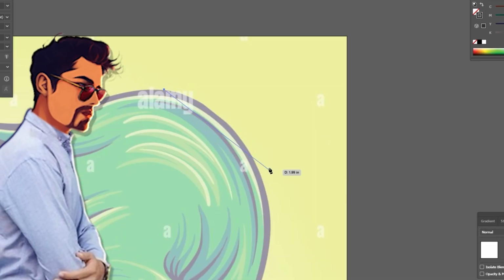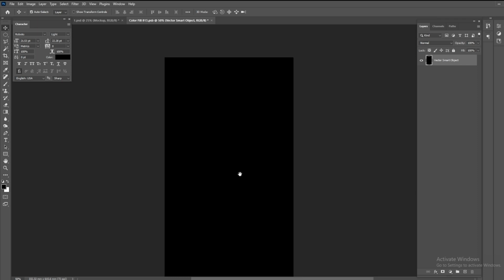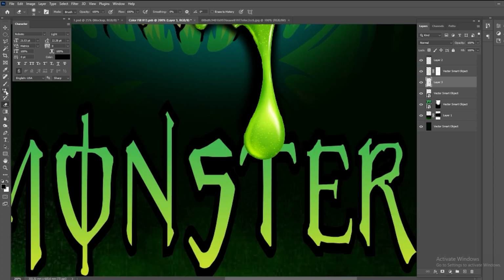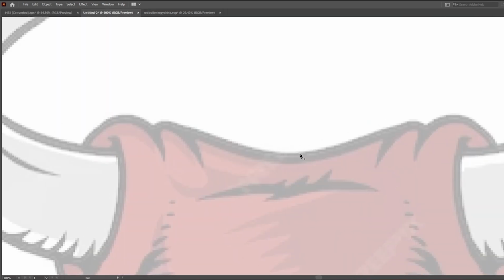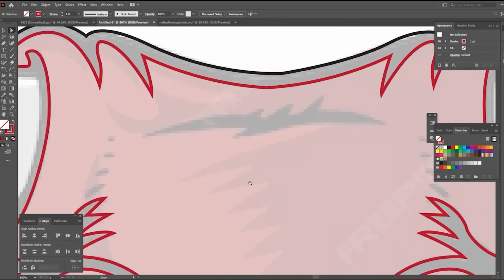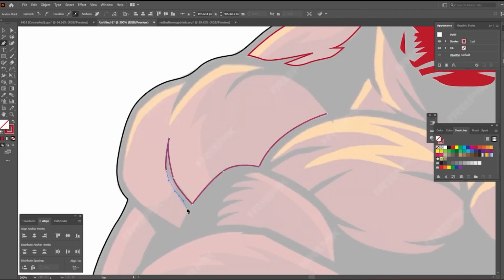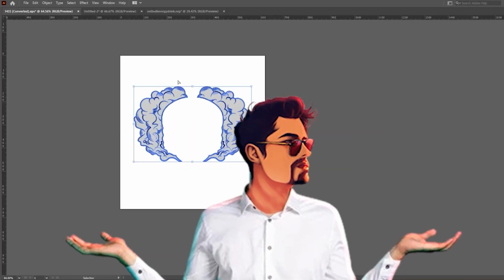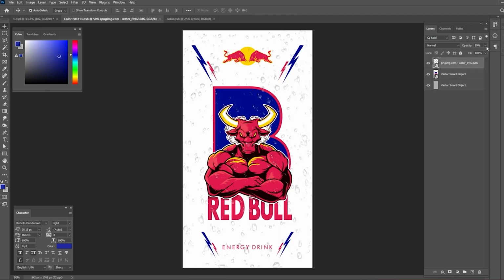monster and redbull final